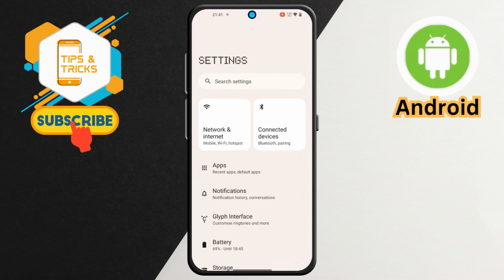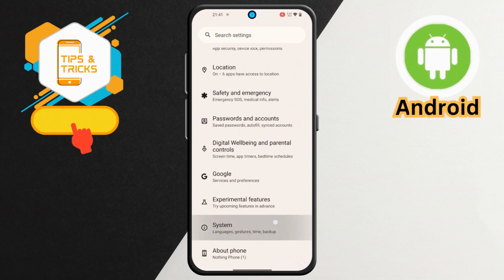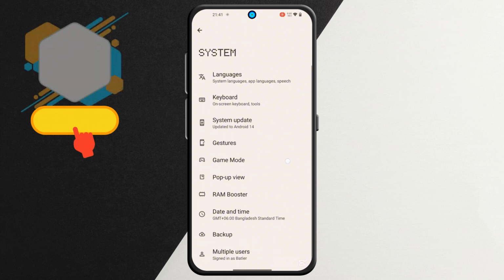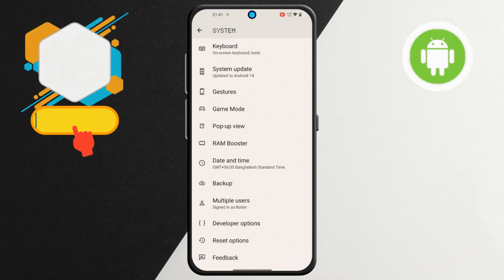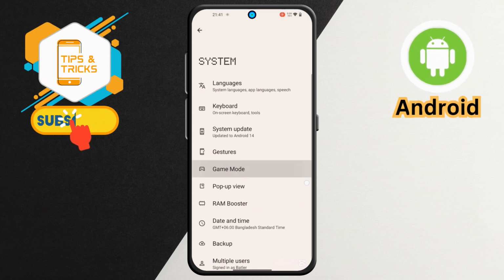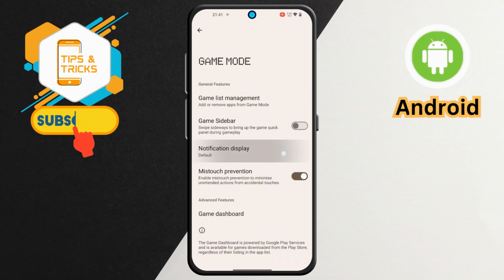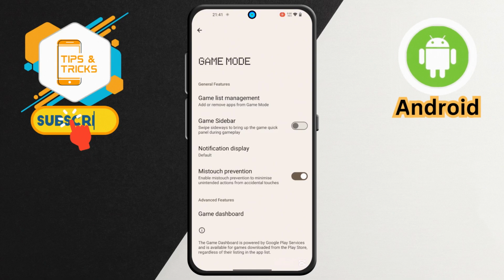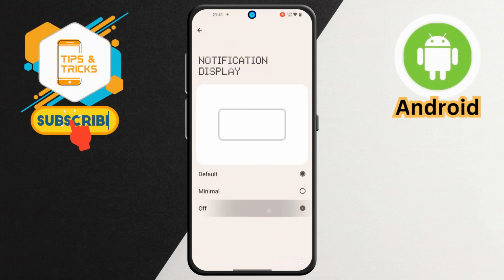How to Disable the Notifications Display on Android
Welcome to Tips & Tricks – your trusted guide for all things Android! In this tutorial, we’ll be walking you through the steps on How to Disable the Notifications Display on Android (XIV). If you’ve ever been bothered by those constant pop-up notifications interrupting your phone’s display, this video will show you exactly how to take control and manage your Android notifications with ease.
By following the detailed instructions in this tutorial, you'll learn how to minimize distractions and optimize your phone’s notification settings. Whether it’s for a more focused workday, reducing screen clutter, or simply decluttering your notification tray, this guide provides a comprehensive step-by-step solution that is easy to follow. Our simple process ensures that you can disable the notification display on your Android device in no time.
Tips & Tricks is here to empower you with the knowledge you need to customize your phone, enhance its performance, and take full advantage of its features.